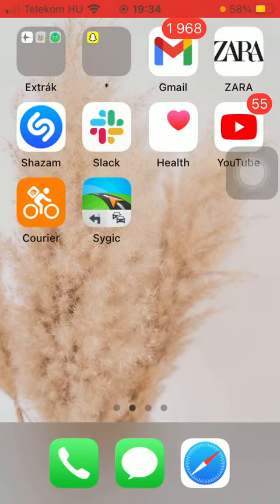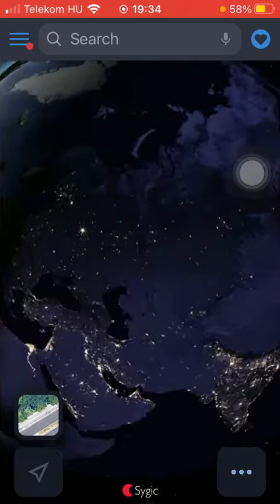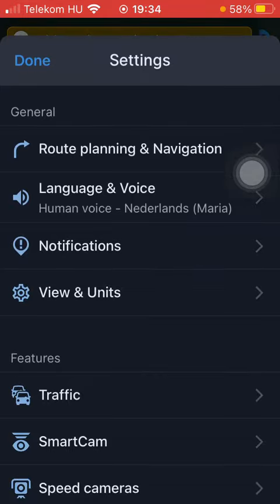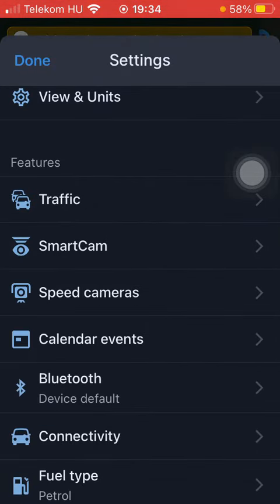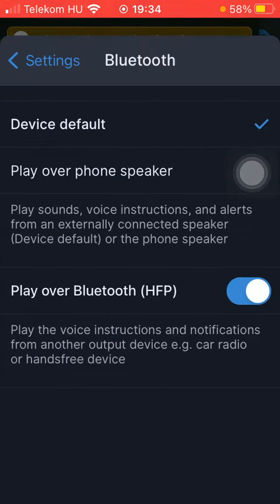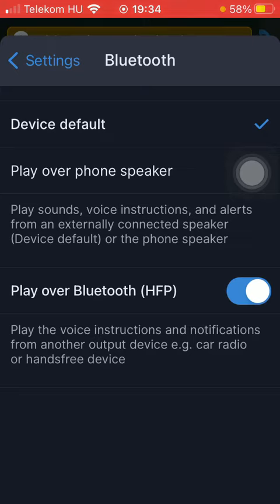How to set Bluetooth options on Sygic GPS?